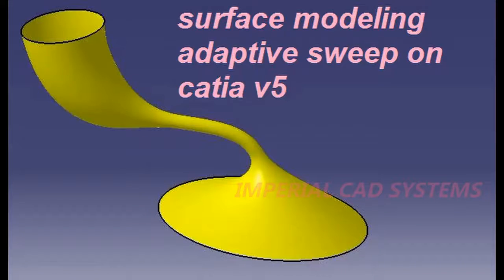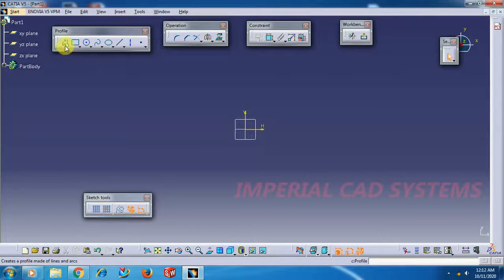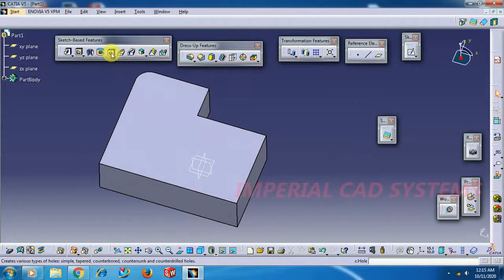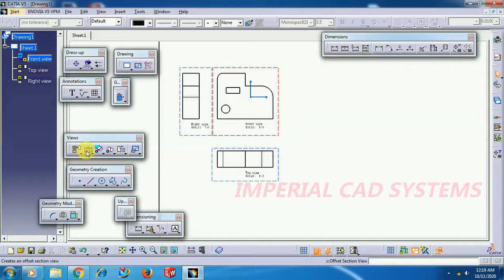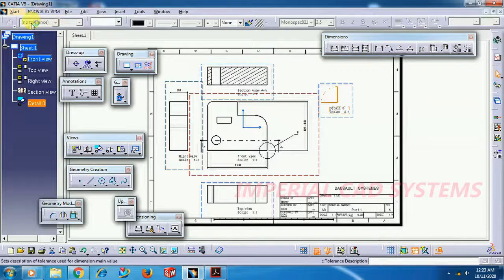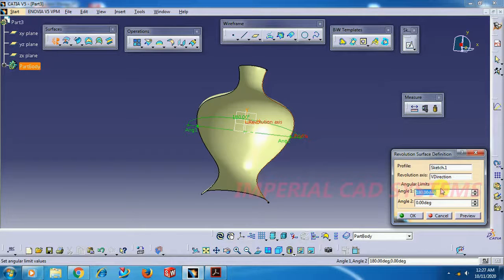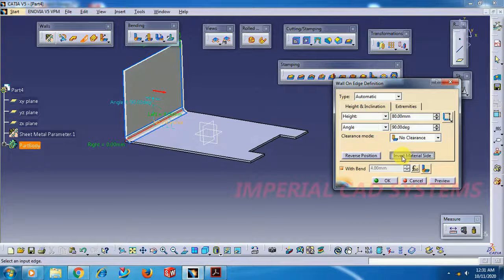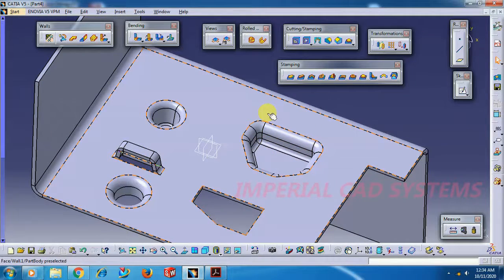CATIA V5 Introduction video